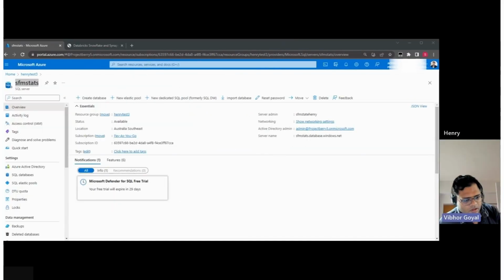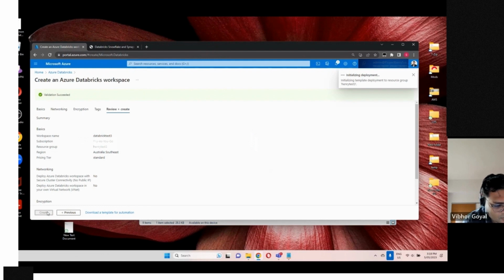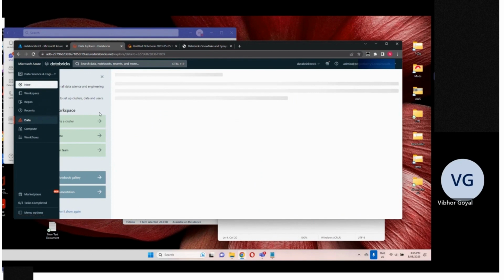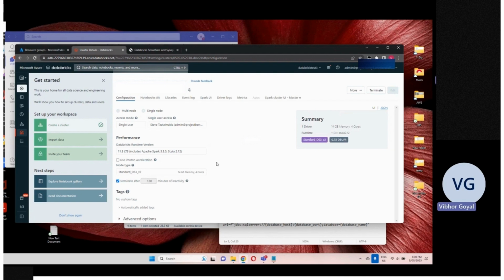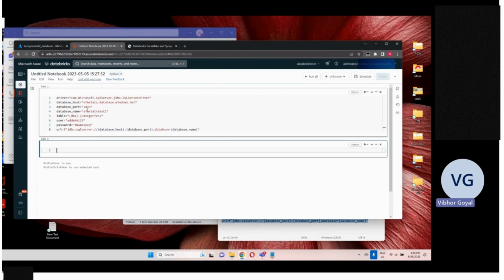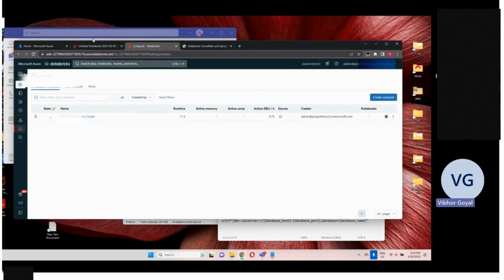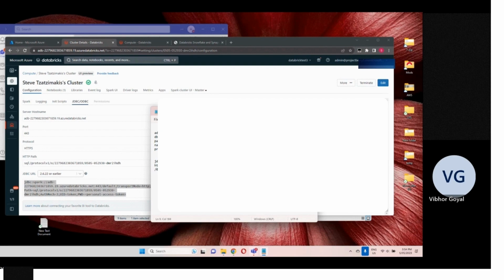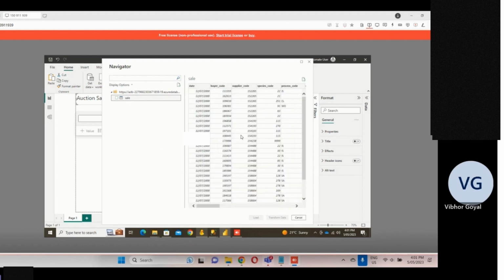Azure SQL to Databricks to Power BI Connection - Traning Call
Welcome to our live training call where we explore the process of Migrating MySQL Database to MySQL Flexible Server in Azure! In this video, we provide a comprehensive walkthrough, guiding you step-by-step through the seamless integration of these powerful Azure services.

Azure SQL Database offers a scalable and secure cloud-based relational database solution, while Azure Databricks provides a fast, collaborative, and intelligent analytics platform. By connecting these two services, you can unlock valuable insights from your data and enhance your data-driven decision-making process.

Throughout this training call, our expert instructors demonstrate the configuration and setup required to establish a reliable and efficient connection between Azure SQL Database and Azure Databricks. You'll learn how to leverage the capabilities of each service, allowing you to seamlessly transfer and process data while maintaining data integrity and security.

We dive into topics such as configuring firewall settings, establishing connectivity using JDBC drivers, and optimizing data transfer performance. Our trainers share best practices and useful tips, ensuring that you have a comprehensive understanding of the entire process.

Whether you're a data professional, a developer, or an enthusiast eager to leverage the power of Azure services, this training call is packed with valuable insights and practical knowledge to help you successfully connect Azure SQL Database to Azure Databricks.

Join us now and unlock the potential of your data with this exciting integration! Don't miss out on this opportunity to enhance your data analytics capabilities and streamline your workflows.

Skills include -
* Data Modelling
* Data Cleansing
* Dashboard Design
* Data Science

Domains -
* Insurance
* Retail / CPG
* Healthcare